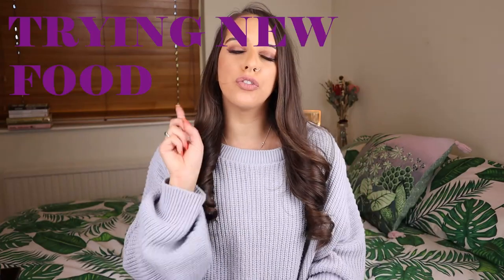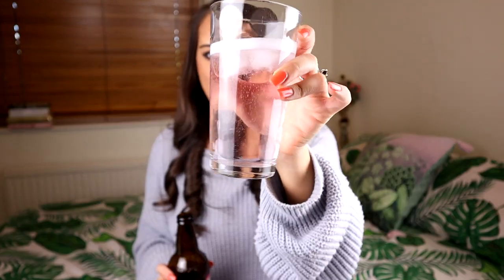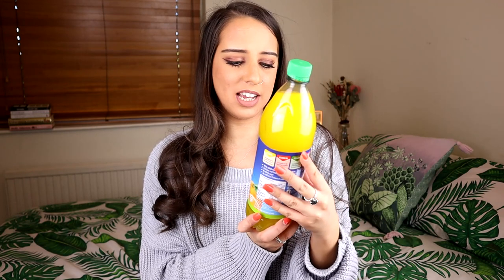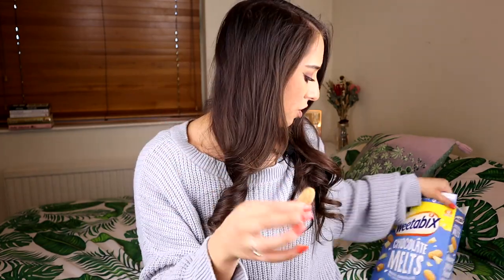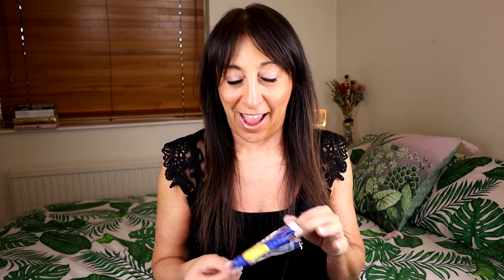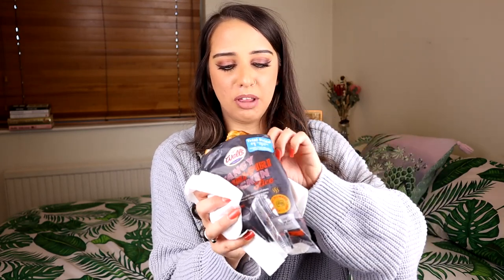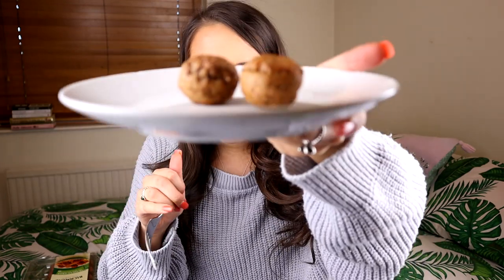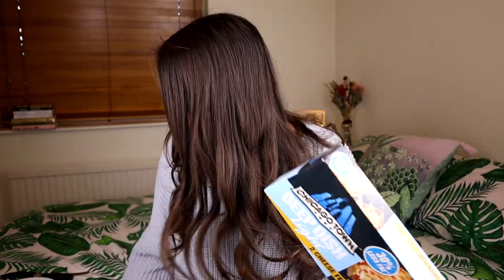TASTE-TESTING NEW UK FOOD PRODUCTS – APRIL 2021 | DaniAlexandra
Episode 2 of the monthly series on my channel, where I will be taste-testing some of the most exciting new food and drink products in the UK.

My information source will always be The Grocer – one of the biggest trade magazines in the food & drink industry – and I’ll be using its Instagram page: @thegrocerofficial

TIMESTAMPS
00:00 - Intro
01:29 - Rekorderlig Pink Lemon
03:44 - Capri-Sun Multivitamin Squash
05:41 - Weetabix Chocolate Melts
07:53 - Jacob’s Mini Cheddars Strathdon Blue Cheese
11:08 - Wall’s Tangy Piri-Piri Chicken Slice
13:57 - Richmond Meat-Free No Beef Meatballs
15:55 - Chicago Town Deep Dish Light 2 Cheese Feast Pizza
18:41 - Hula Hoops Frozen / Quron Roarsomes
22:55 - Mr Kipling Chocolate Tarts